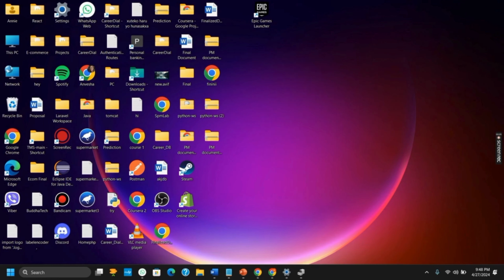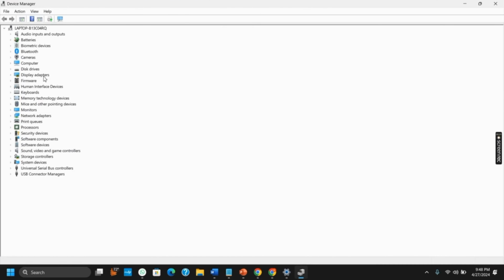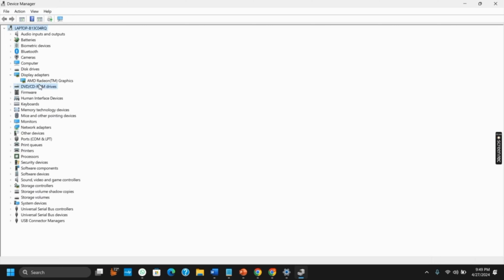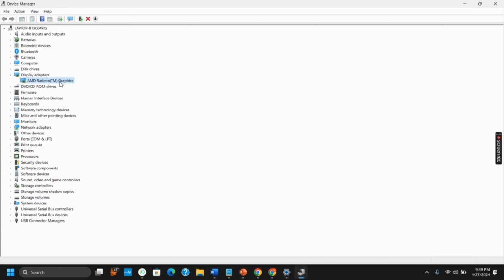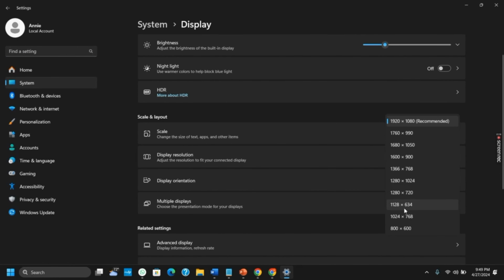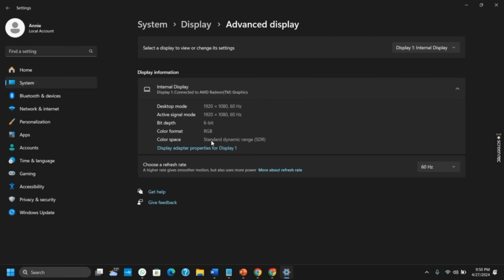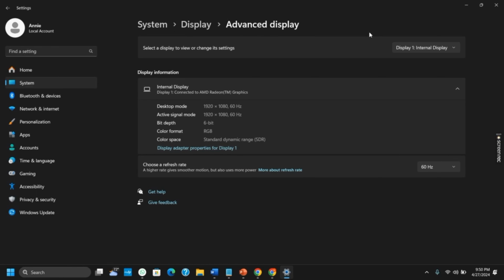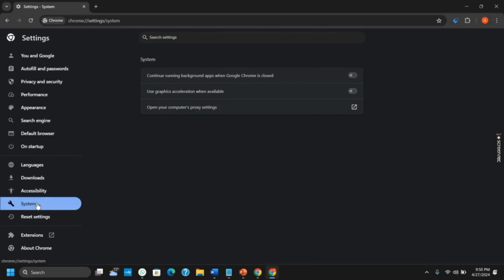How to FIX Screen Flickering Problems on a Windows 11/10 PC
Experiencing screen flickering issues on your Windows 11/10 PC can be annoying and disruptive to your work or entertainment. However, there are several troubleshooting steps you can take to resolve this problem. This guide provides solutions to fix screen flickering problems on a Windows 11/10 PC in 2024.

In this guide:
0:00 - Introduction
0:05 - How to FIX Screen Flickering Problems on a Windows 11/10 PC

Discover effective methods to troubleshoot and fix screen flickering problems on your Windows 11/10 PC with this comprehensive guide. The guide covers steps such as updating graphics drivers, adjusting display settings, disabling hardware acceleration, and performing system scans for malware or software conflicts. Additionally, it provides tips on checking for physical hardware issues and contacting manufacturer support for further assistance if needed. By following these steps, you can eliminate screen flickering issues and enjoy a smooth computing experience on your Windows 11/10 PC.

Fix screen flickering problems on your Windows 11/10 PC effectively with this guide tailored for 2024!